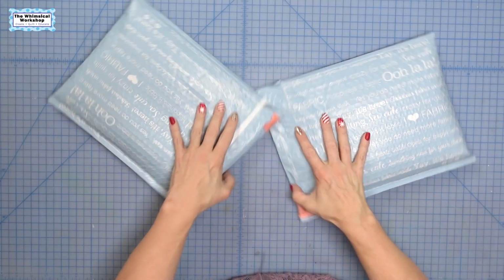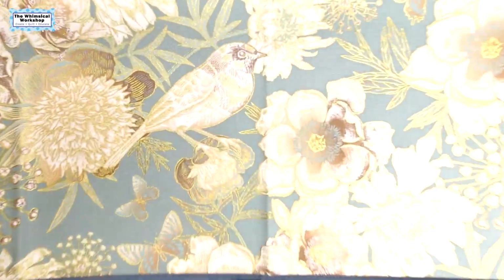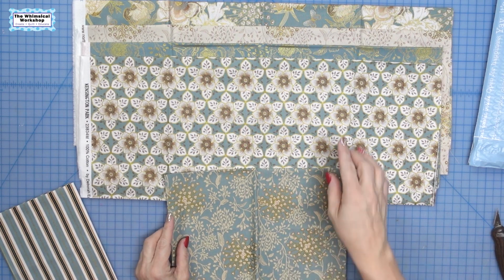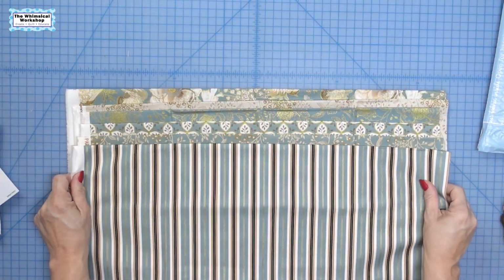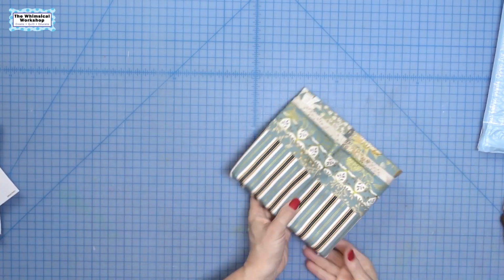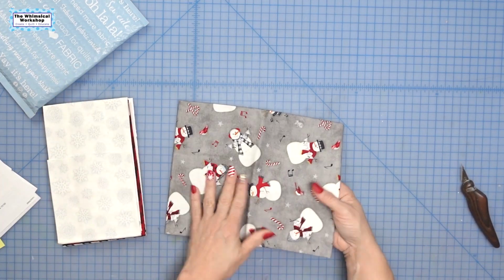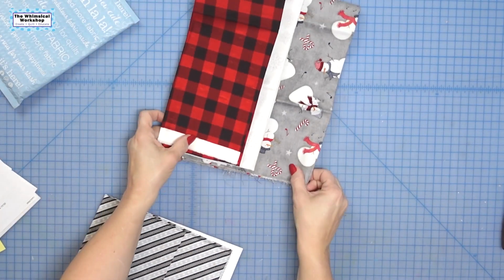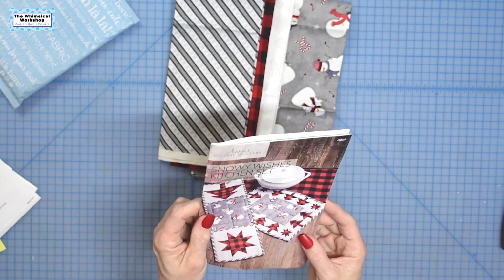Annies Dec Quilt Subscription Unboxing x2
Annies Dec Quilt Subscription Unboxing x2. We are on the last month of the Annies Fat Quarter Club and Holiday club unboxings. Check out what was inside and if there is value to these boxes!